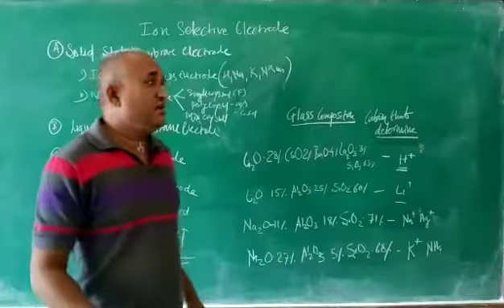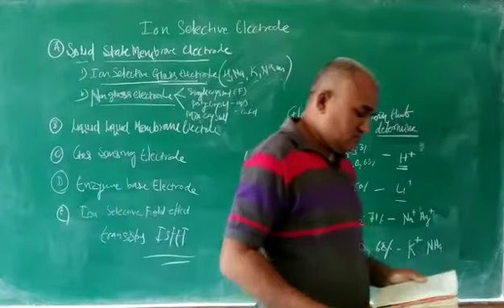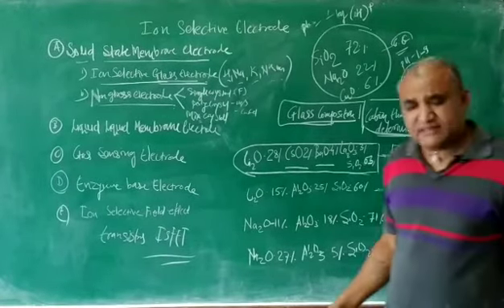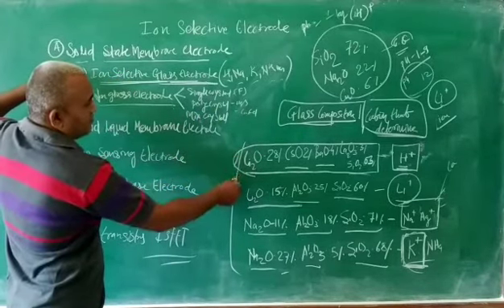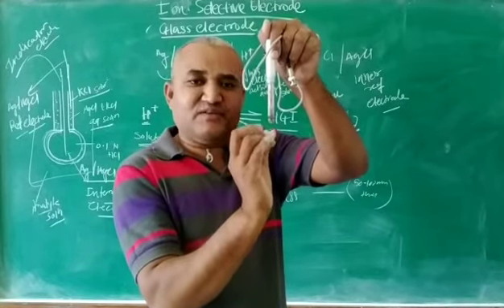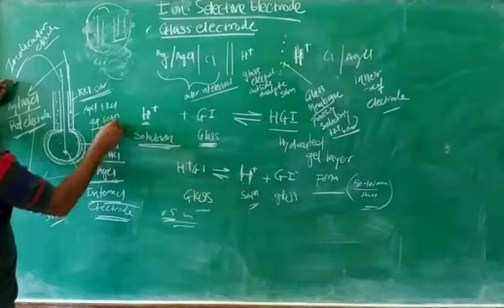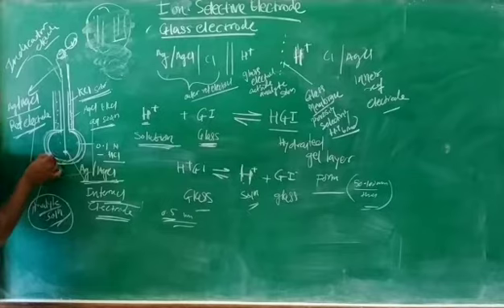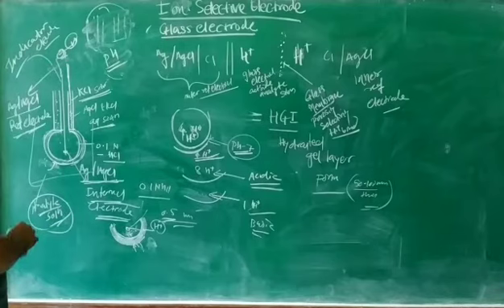Msc .3.unit 3.ISE Glass Electrode composion & Working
SGBAU Analytical chemistry